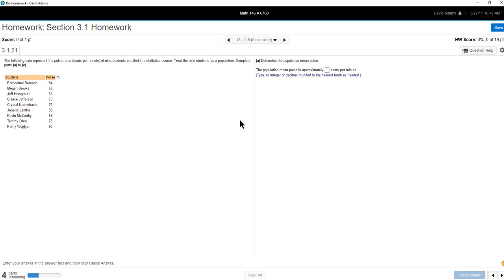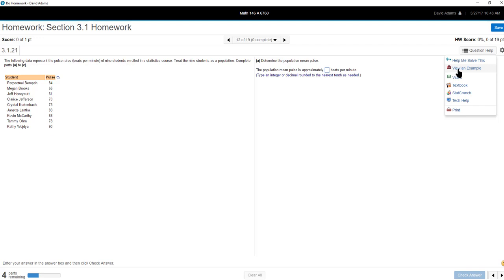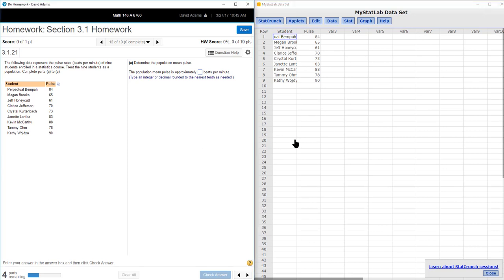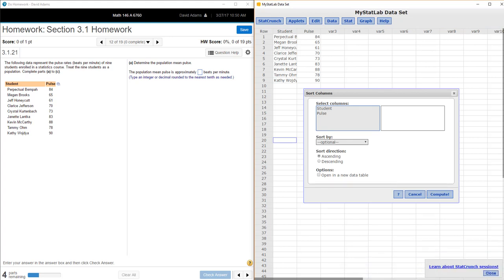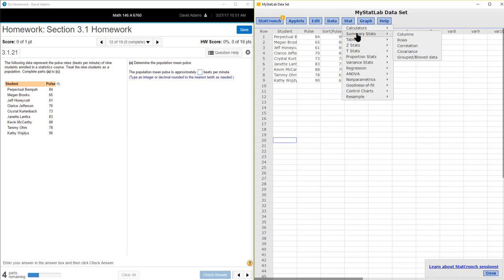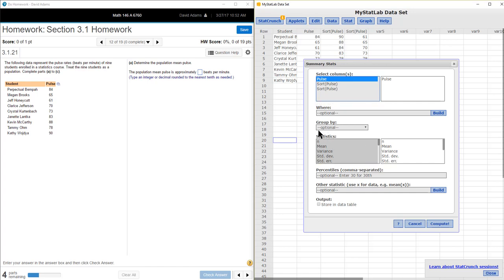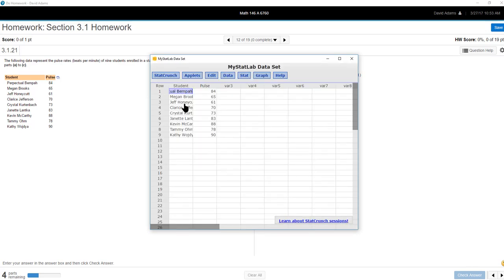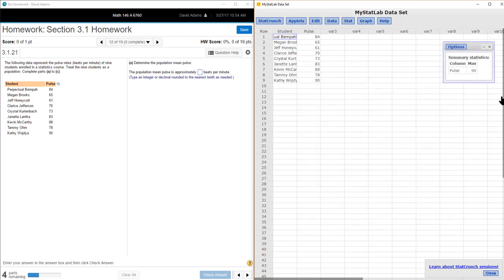Using Statcrunch Video